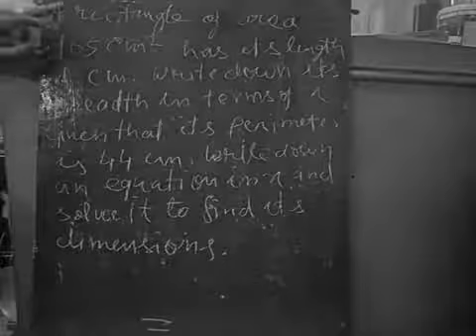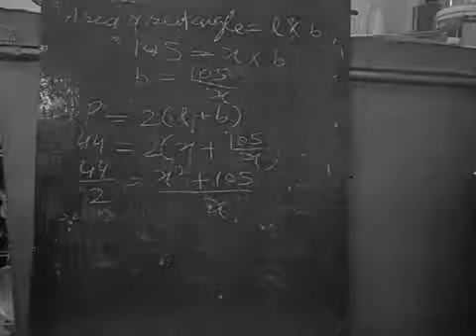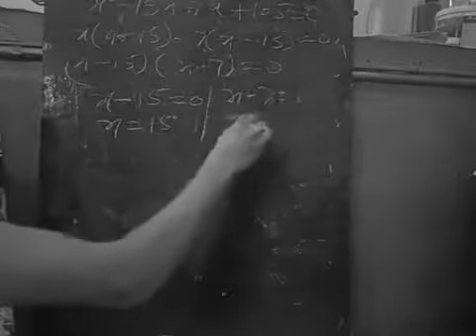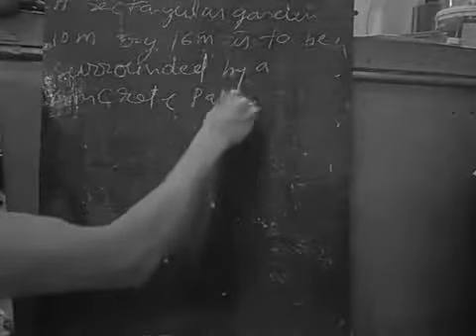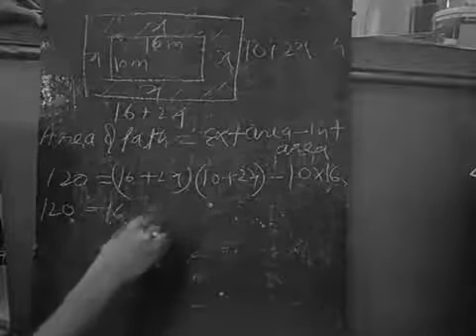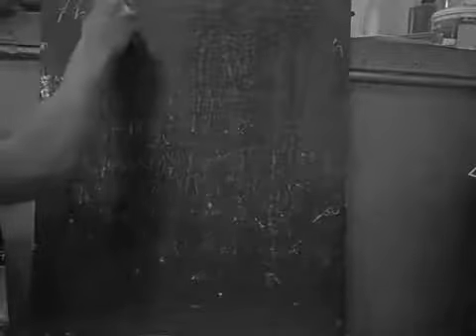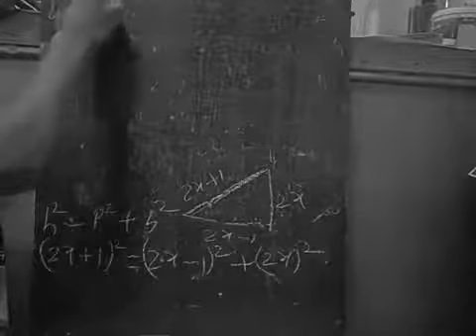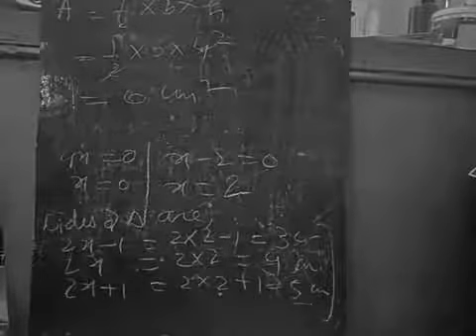Word problems on quadratic equations 2